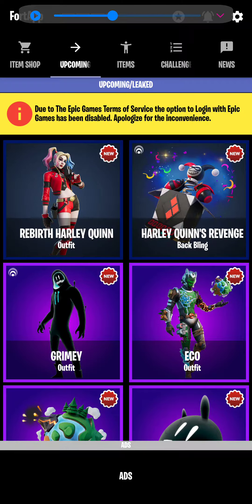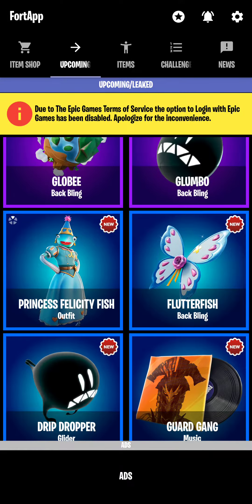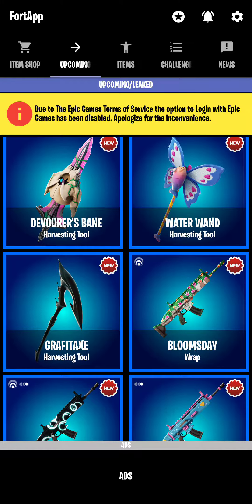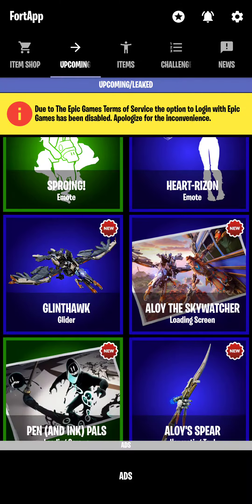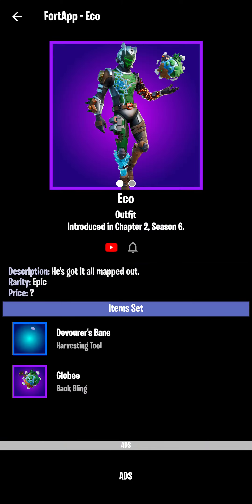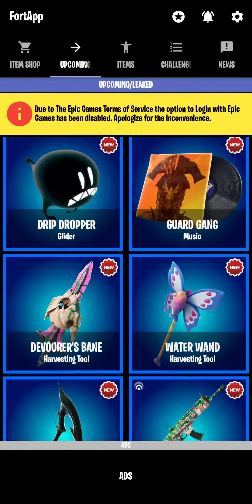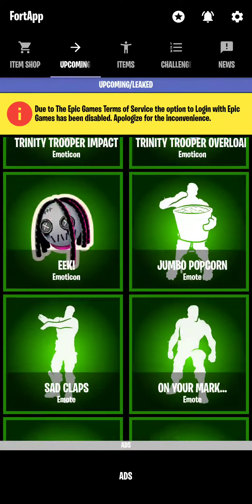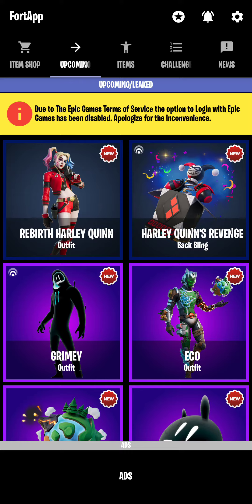LEAKED ITEMS AND COSMETICS